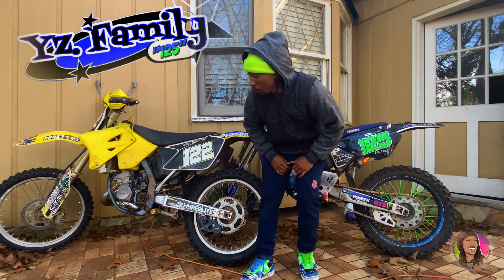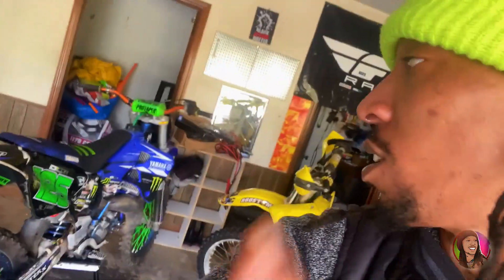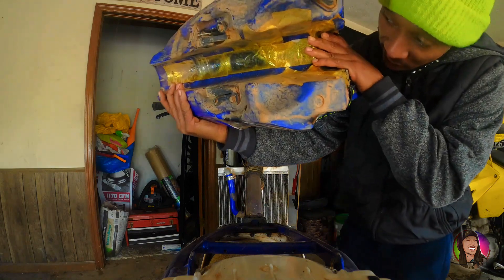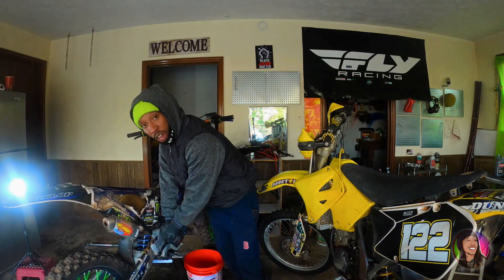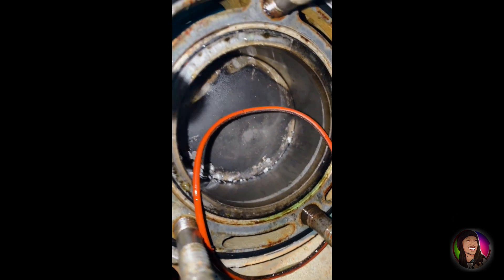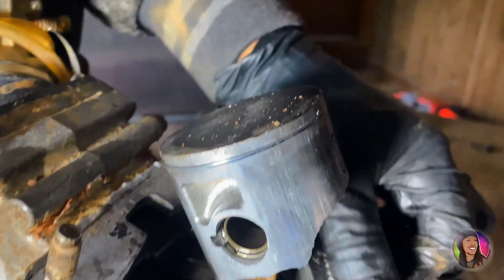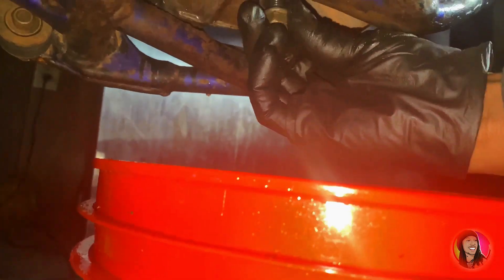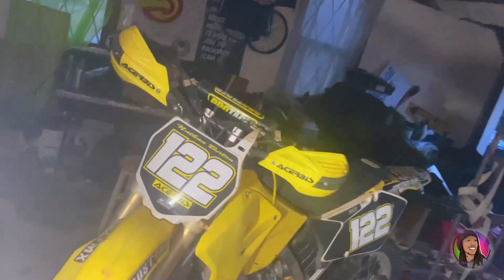Top end tear down on a dirt bike 👀😒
So we are at the part that we never look forward to. But the 125 blew up so its rebuild time Yz family. Tap in now! see the out come of the piston results.
Please @Follow me on Xbox { Show Shawty 1090 ]  all Social Media @Yz125baby
 ✅ My official Rap Artist Page  and you tube "Riverdale Shawty"